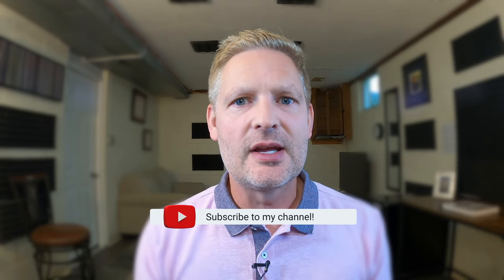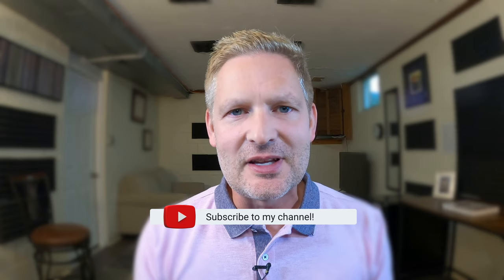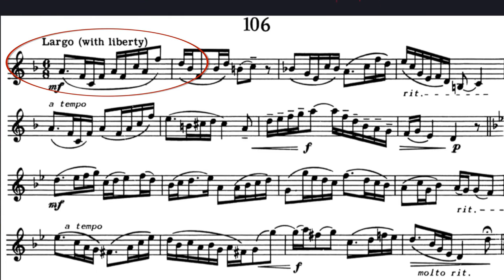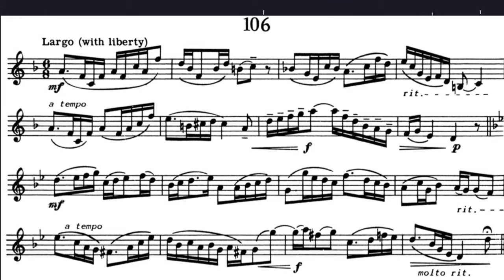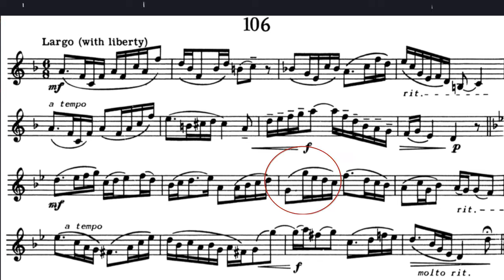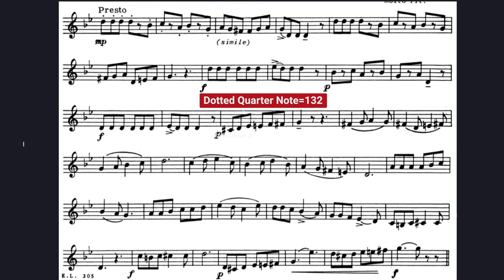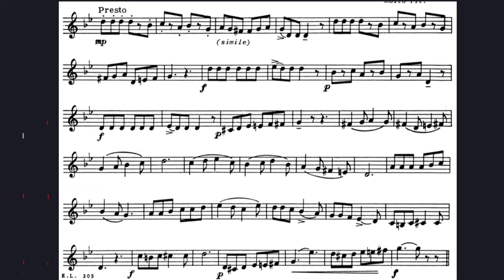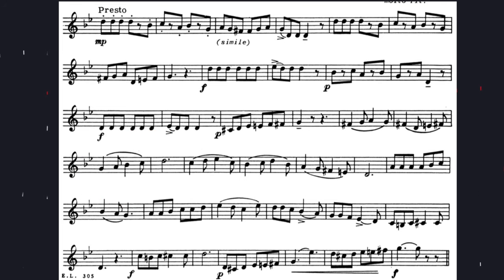Performance and Commentary: Getchell Etude #106 (Arkansas All-State Etudes for Trumpet, Set 3)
This is 7 of 7 of a new series that includes Set 3 of the Arkansas All-State Etudes. This particular etude is from the Robert Getchell's Second Book of Practical Studies for Cornet and Trumpet, performed by Christopher Wilson. Getchell Etude #106.

Getchell, Second Book of Practical Studies for Trumpet

0:00-Intro
0:27-Performance
2:42-Tips
4:30-Outro